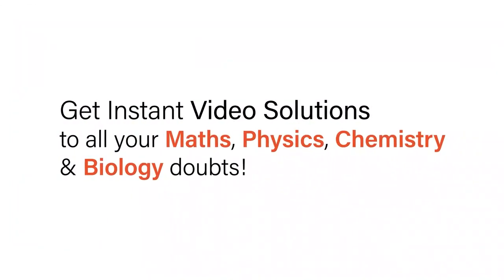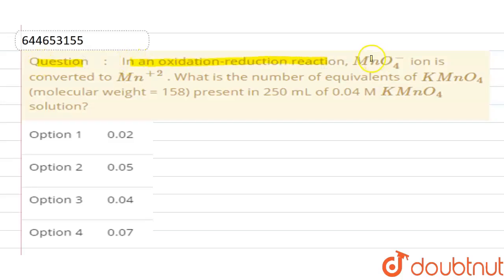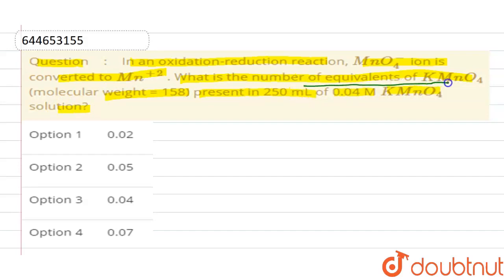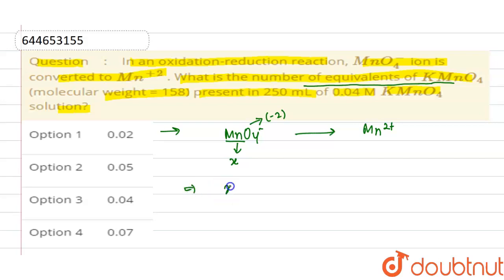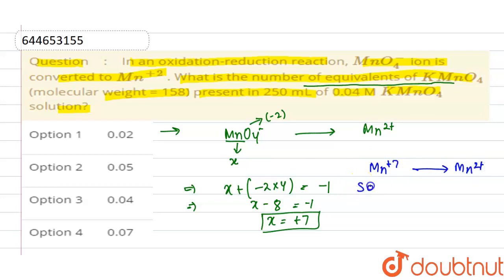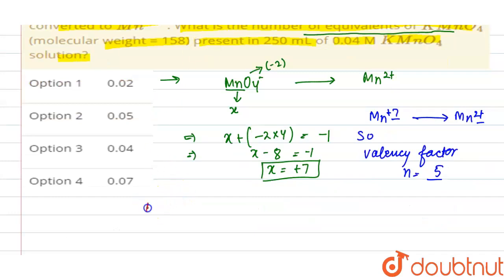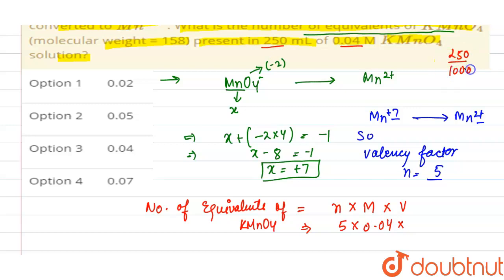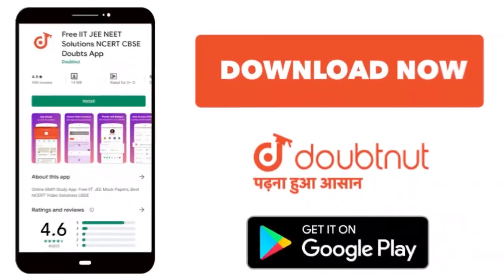In an oxidation-reduction reaction, MnO_(4)^(-) ion is converted to Mn^(+2) . What is the number...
In an oxidation-reduction reaction, MnO_(4)^(-) ion is converted to Mn^(+2) . What is the number of equivalents of KMnO_(4) (molecular weight = 158) present in 250 mL of 0.04 M KMnO_(4) solution?
Class: 12
Subject: CHEMISTRY
Chapter: SOME BASIC CONCEPT OF CHEMISTRY
Board:IIT JEE

👉 Have Any Query? Ask Us.